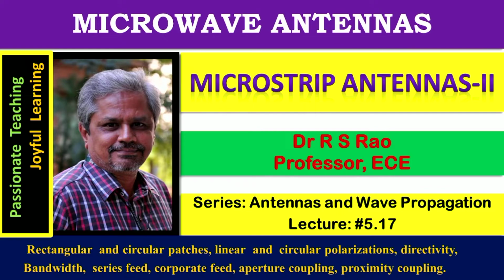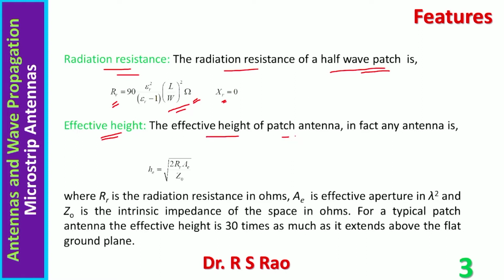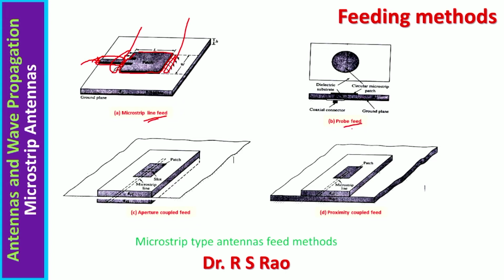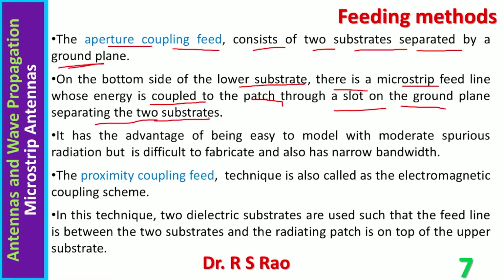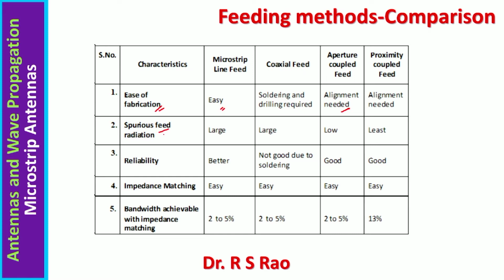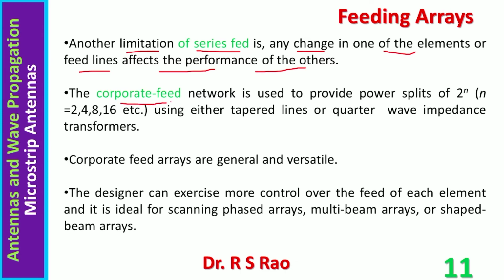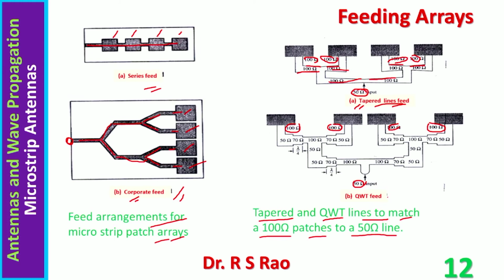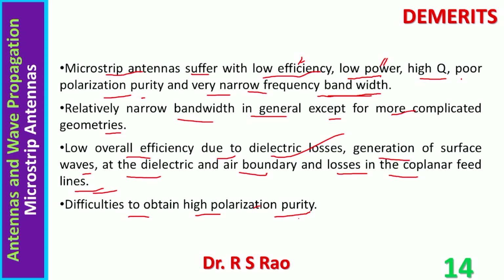AWP. 5.17. Microstrip Antennas- II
Feeding techniques to obtain circular polarization from single patch and patch arrays are described, along with bandwidth enhancement techniques.